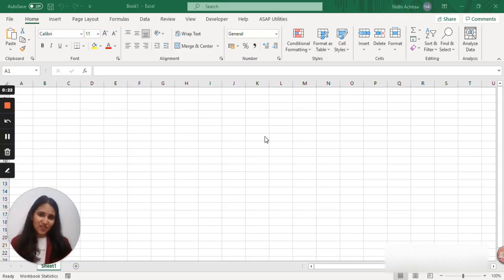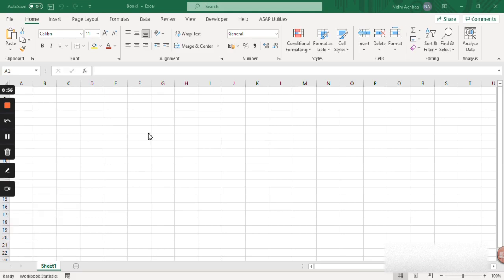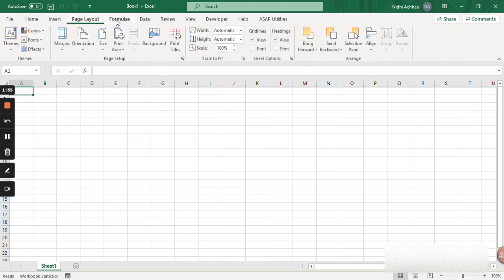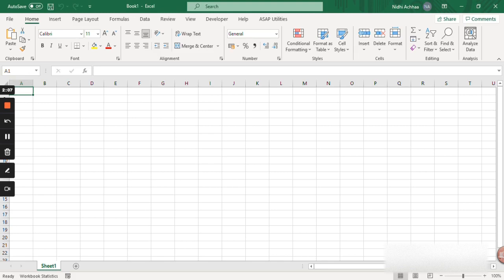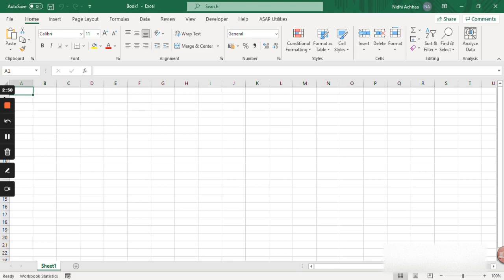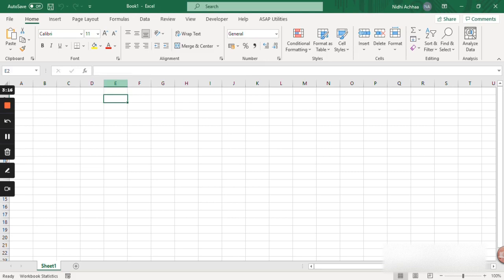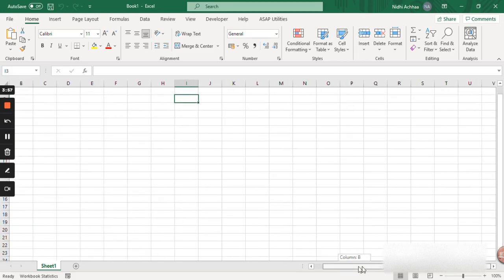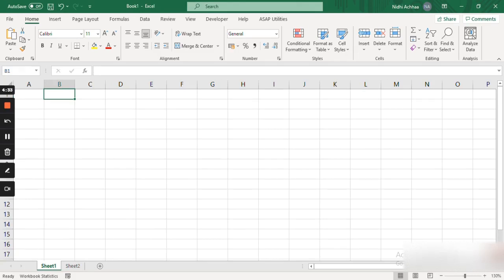Excel Basics - Workbook Elements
Learn the basics of MS Excel that will help you get started using it in your day-to-day life! In this tutorial, we have covered the basic workbook elements.